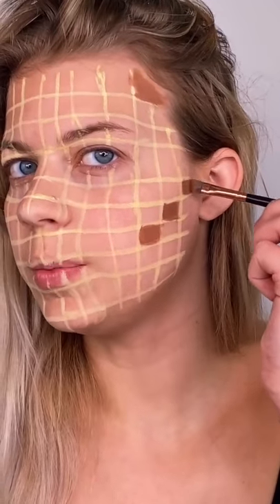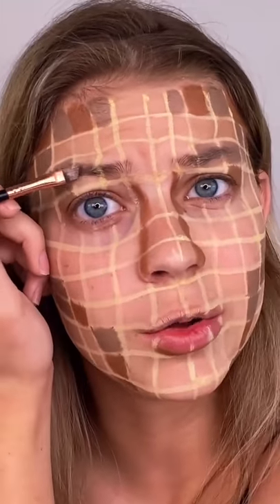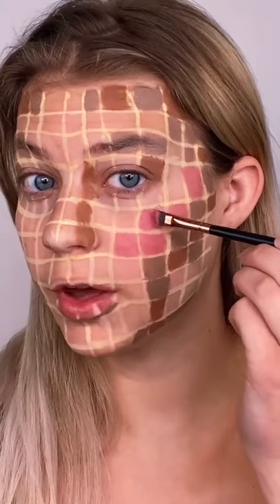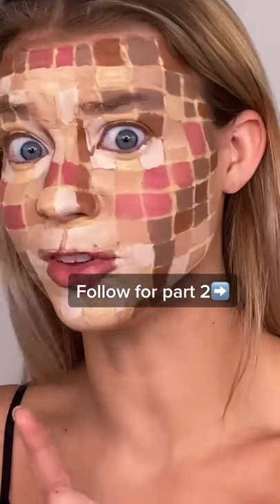PIXEL MAKEUP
Pixel Foundation

☆☆☆FOLLOW ME☆☆☆